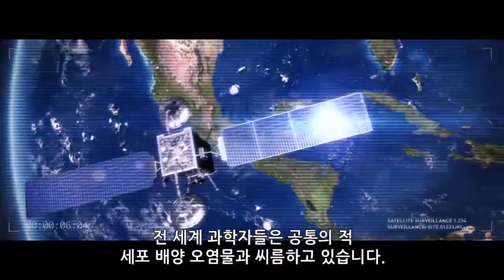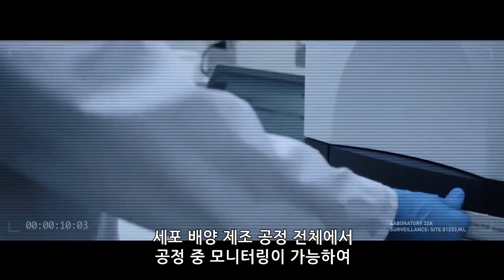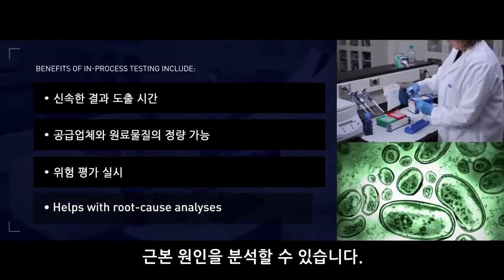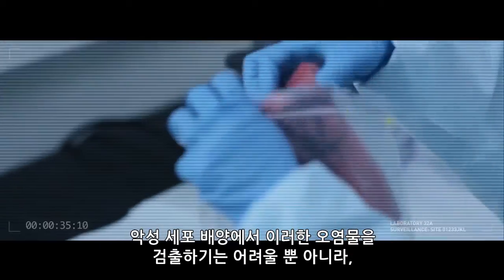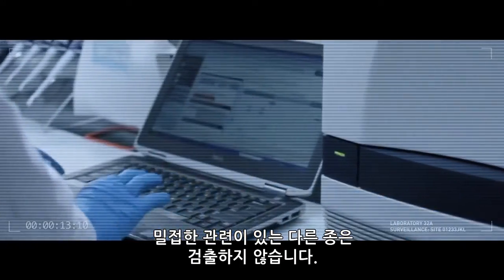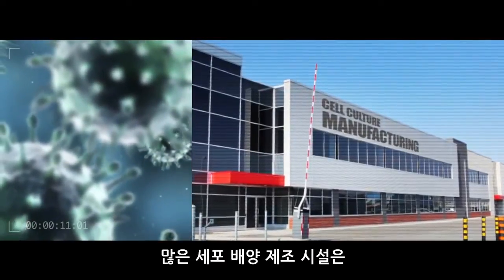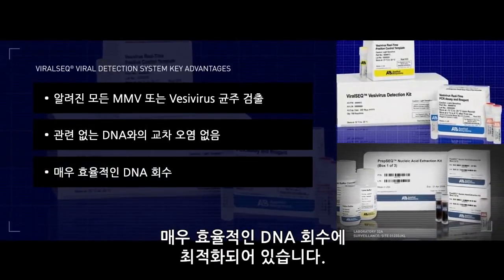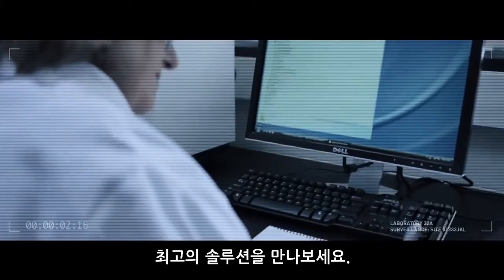세포 배양 오염물: 마이코 플라즈마와 바이러스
Mycoplasma를 사용해 세포주, 세포 뱅크, 회수 배지의 여러 지점에서 검사를 실시하여 생산성을 높이고 다음 단계 오염 위험을 줄일 수 있습니다.

Scientists around the world face a common enemy: cell culture contaminants. Start using Life Technologies Surveillance Systems for Mycoplasma, MMV and Vesivirus contaminants and uncover the most efficient, accurate and rapid methods available on the market today.